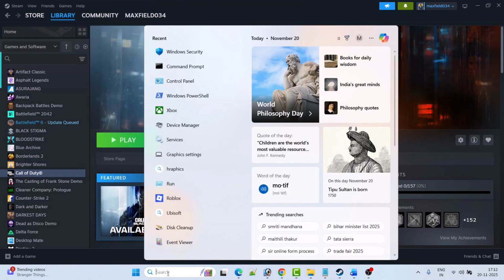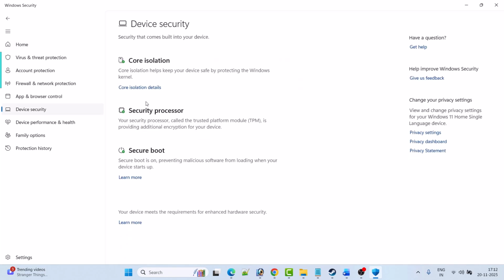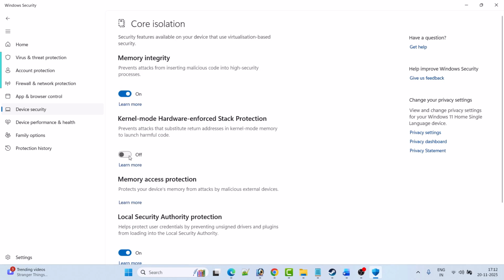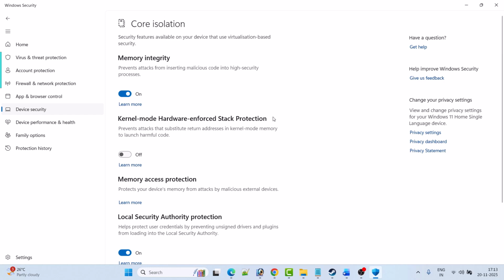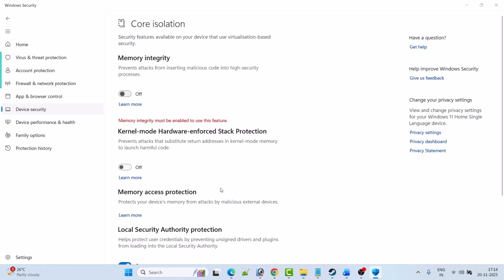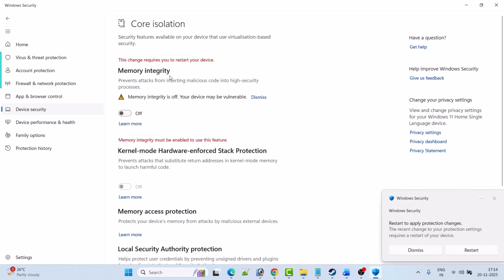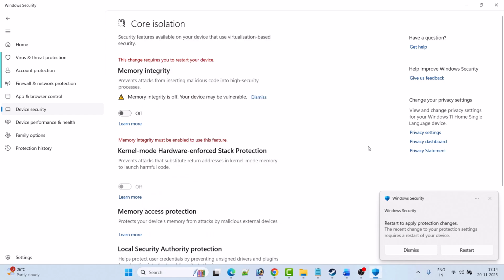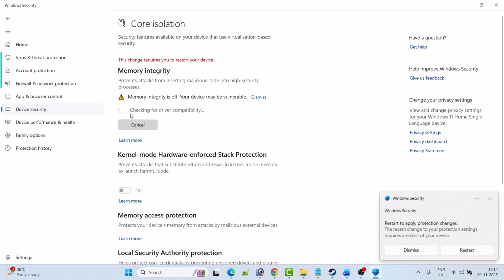BLACK OPS 7 KEEPS RESTARTING PC [FIXED] | Fix Black Ops 7 Crash and Restart PC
In This Video Guide, You Will Learn HOW TO FIX BLACK OPS 7 KEEPS RESTARTING PC [FIXED]. Black Ops 7 Crash and Restart PC Fix. How To Fix Black Ops 7 Crash and Restart PC.

I Hope any one of the fixes mentioned in the video would help you to solve Black Ops 7 Crash and Restart PC.